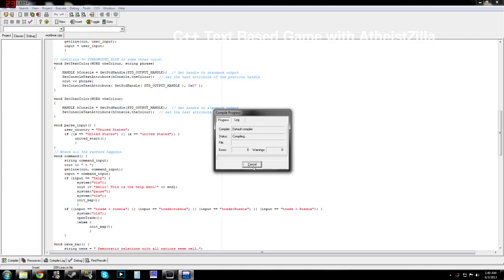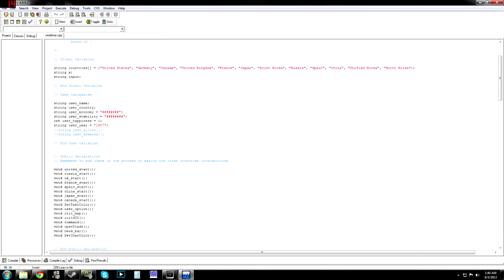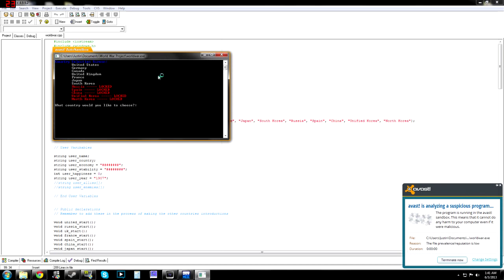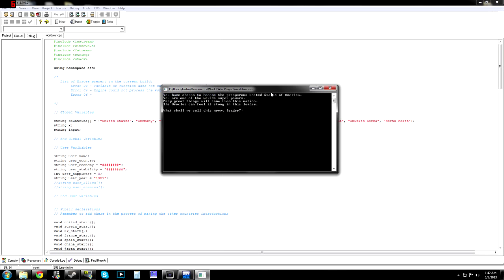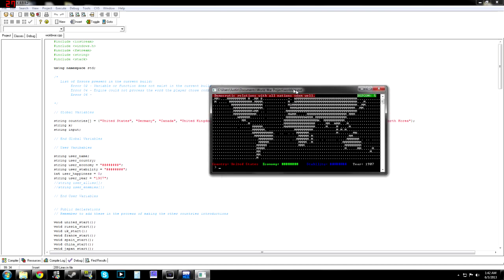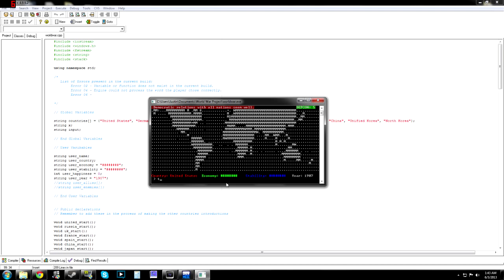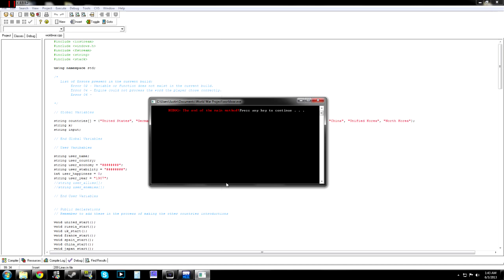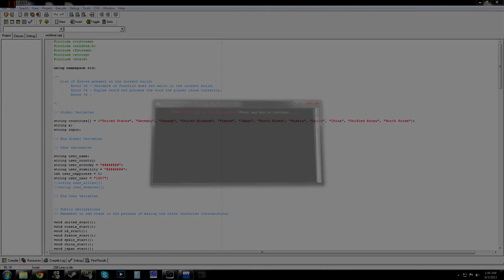Tech Time: C++ RISK Styled Text Game [WIP]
Hello everyone, this is AtheistZilla from the GamersCouch and this video I am showing you my progress on a C++ game indie game Idea i had in mind after I spent long hours slaving over the popular strategy game Europa Universalis III (EU3).

If you have any questions, feel free to ask, and If you believe I should go on, let me know in the comment section and feel free to leave me any kind of feedback or suggestions on gameplay.